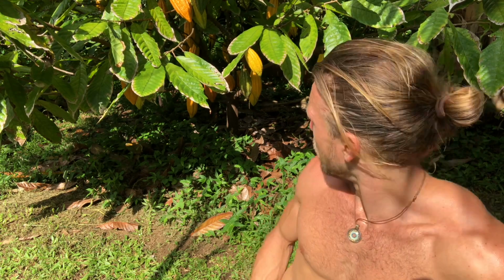Dynamic Movement Patterns: Full Breath/Body/Mind Fitness Practice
The Principle is whats important.
Connecting the body, breath and mind in rhythmic movement creates a state of coherence, facilitates delivery of nutrients and assists detoxification through the mobilization of lymph fluid.
The potential forms this can take are endless. here are a few of my favorite.